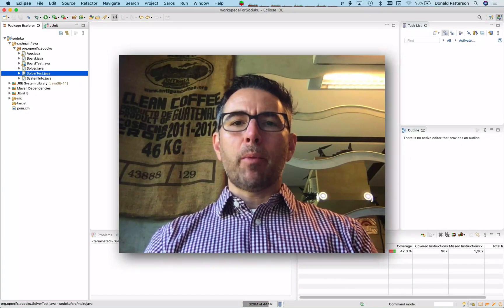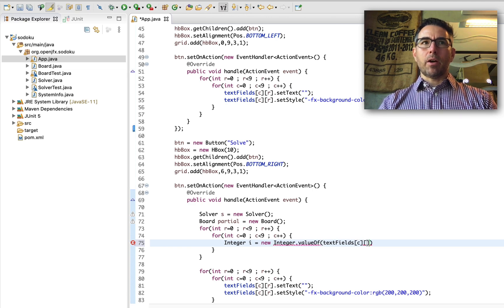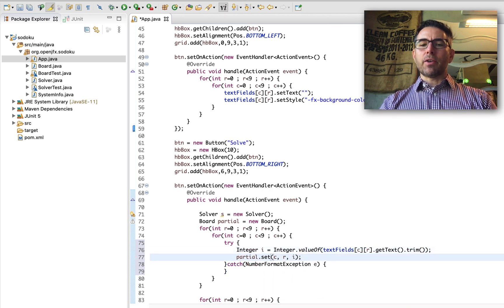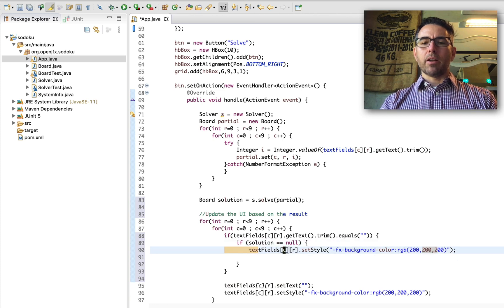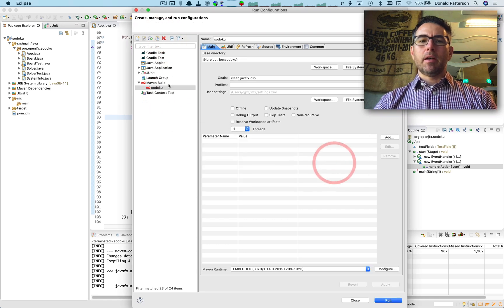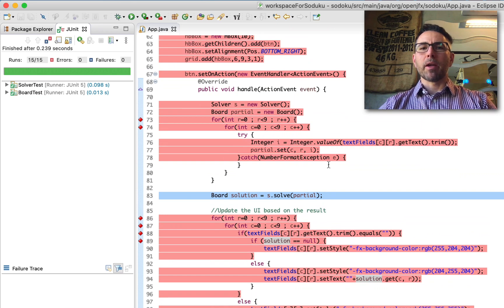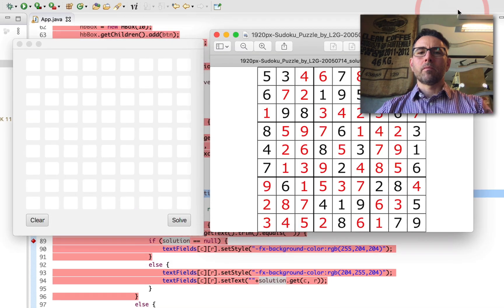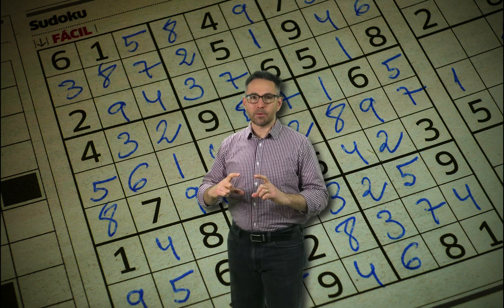Coding a Sodoku Solver 07 - Putting it all together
In this series of instructional videos, Prof. Patterson invites you to code along with him as he shows you how to create a Soduku solver in Java.  The goal here is to learn how to program by listening to what a professional software engineer is thinking as he is building an application.  Prof. Patterson is building a native application using Eclipse as the IDE.  The user interface is built on JavaFX (OpenJFX).  The algorithmic solution strategy is backtracking search and like any competent developer, he implements tests, in this case using jUnit.

In this video, part 7, he puts all the pieces together and demonstrates the working Sodoku solver